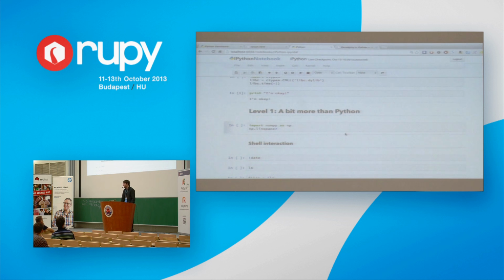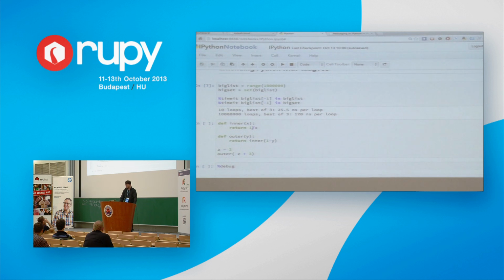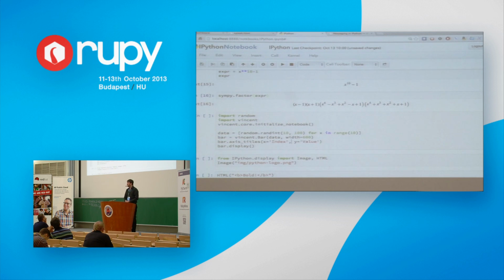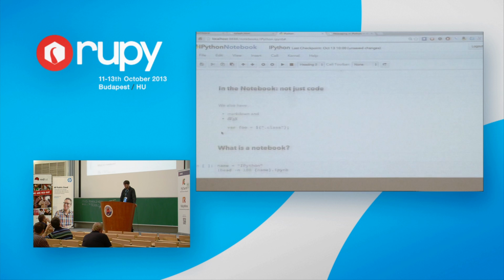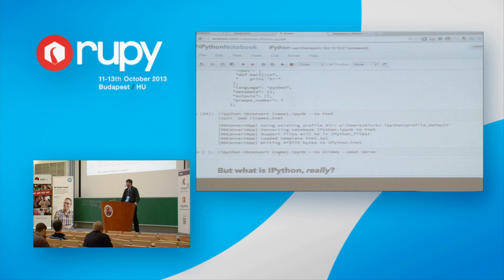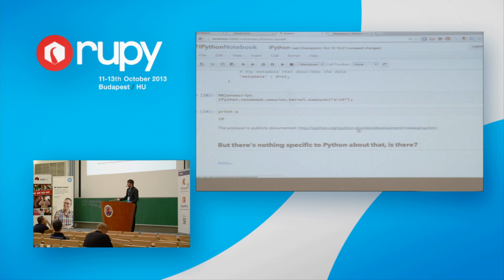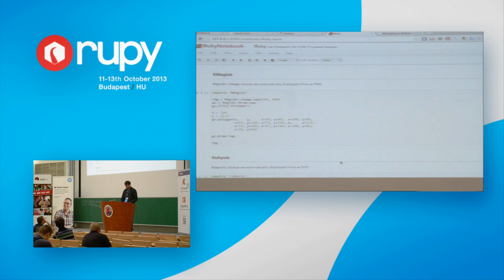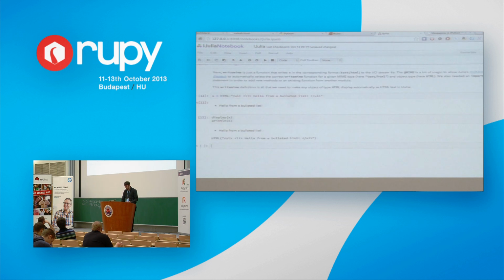RuPy 13: IPython is not just about Python anymore / Min Ragan-Kelley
There are a few aspects of IPython's relationship with languages other than Python, and I would be happy to discuss any or all of them as appropriate, given time / interest of the audience:

- language magics for running one cell in another language (%%R, %%Julia, etc.)
- non-Python kernels (IPython is really a REPL message protocol now, so any language can implement a kernel - node, ruby, and Julia all have demo implementations)
- The IPython Notebook itself as a multi-language environment:
  - Python for kernel-side code
  - Markdown for rich text
  - LaTeX for math
  - Javascript for dynamic / interactive output